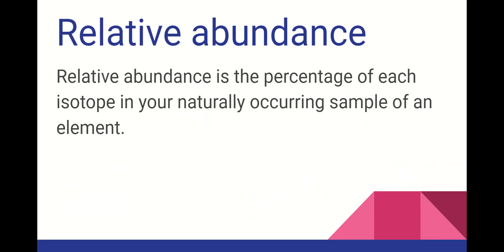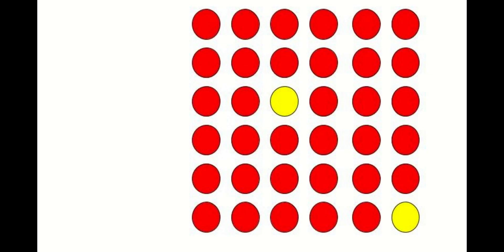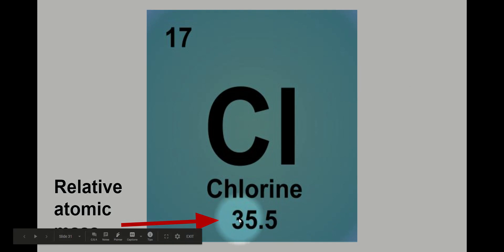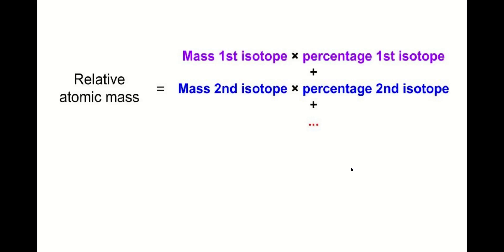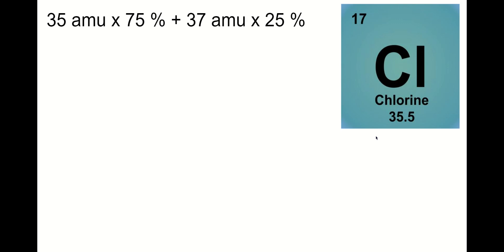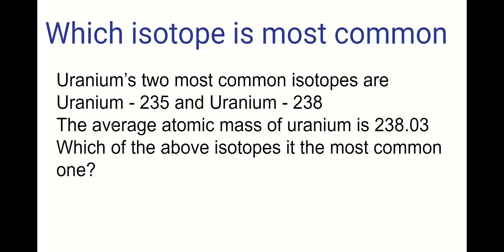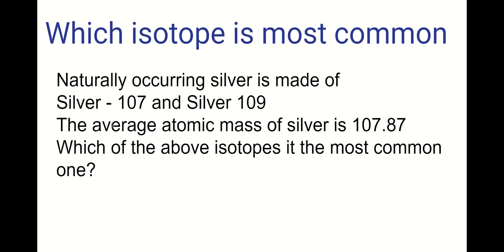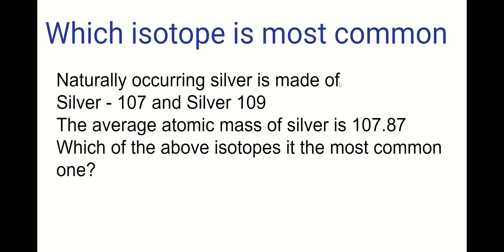Relative Abundance of Isotopes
Basic introduction to relative abundance.
As well as an introduction to calculating relative atomic mass or average atomic mass.

For a more advanced look into how to do these calculations you may consider this video.